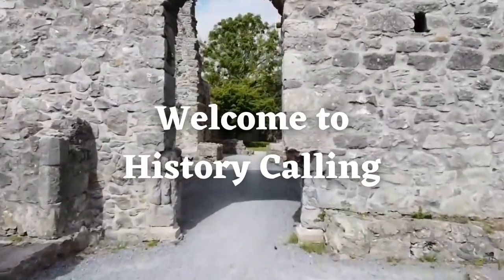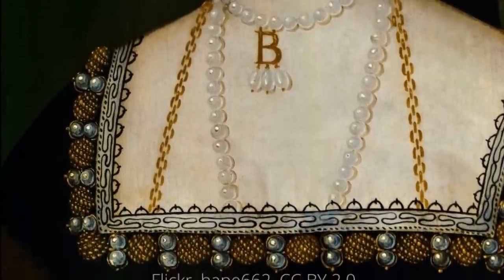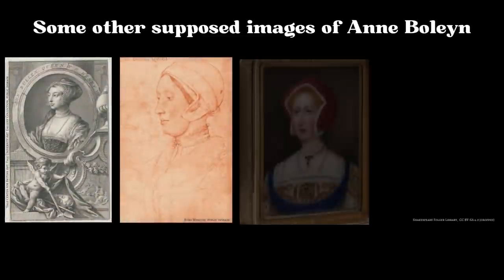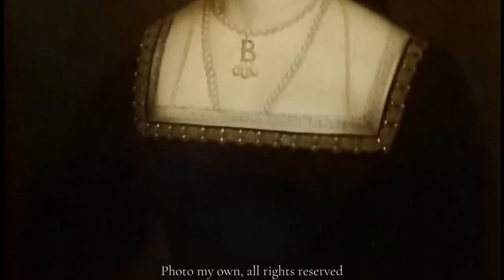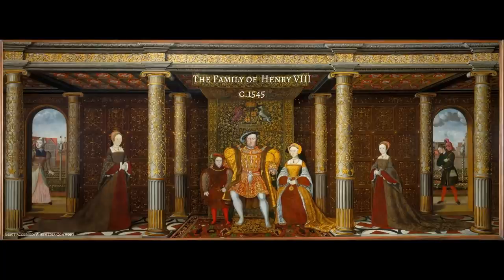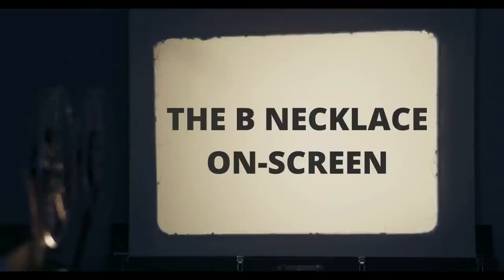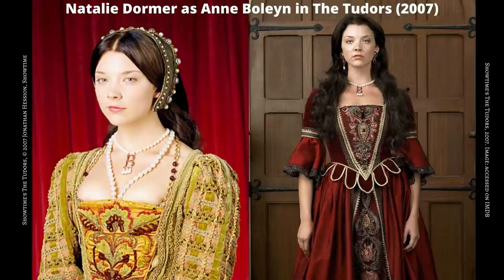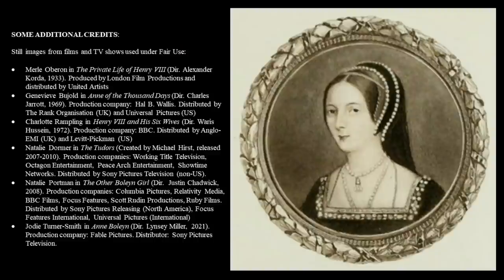ANNE BOLEYN’S B NECKLACE | Anne Boleyn’s jewellery | Famous Tudor jewels | Six wives documentary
What do we really know about ANNE BOLEYN’S B NECKLACE, one of the most recognisable and famous Tudor jewels? This pearl necklace with golden B pendant and accompanying gold chain is seen in multiple portraits of Henry VIII’s second wife, but as with so many other pieces of Anne Boleyn’s jewellery, its history and fate are obscure and a number of legends have grown up around it which may or may not be true, including the theory that it was inherited by her daughter Elizabeth I and that some of its pearls now sit in the Imperial State Crown of the United Kingdom. In this six wives documentary from History Calling, we go back to the original sources to discover what we actually know about this infamous royal jewel, how much (if any) merit the stories around it deserve and what Anne’s attitude to initial or monogram jewellery was. We’ll also look at the wider fame and significance of the necklace, including its many appearances in screen depictions of Anne (such the portrayals of her by Natalie Dormer in The Tudors, Natalie Portman in The Other Boleyn Girl and Jodie Turner-Smith in Channel 5’s Anne Boleyn) and its continuing impact on modern fashion through its appearance in TV and fashion shows not related to this doomed Queen. As such, we’ll discuss the appearance of modernised versions of it in The Vampire Diaries, Ugly Betty, a Balenciaga fashion show and around the neck of famous individuals such as Bella Hadid.

BUY A VERSION OF THE B NECKLACE (some items only available in UK or US):
(US LINK)
(UK LINK)
(US LINK)
(UK LINK)
(US LINK)

GEAR USED
DJI Drone (US LINK)
Go-Pro Hero 10 camera (US LINK)
GoPro 3-Way 2.0 (Tripod/Grip/Arm) (US LINK)
Memory Card (US LINK)
Microphone (US LINK)

BUY OR RENT
Anne of the Thousand Days (1969) (US link)
Henry VIII and His Six Wives (1972) (UK LINK) (US LINK)
Henry and Anne - The Lovers Who Changed History (2014 docu-drama) (US link)
Henry VIII and his Six Wives (2016 docu-drama)
Six Wives with Lucy Worsley (2016 docu-drama) (US link)
Ugly Betty Season 1
Ugly Betty Season 2
Ugly Betty Season 3
Ugly Betty Season 4

READ
Eric Ives, The Life and Death of Anne Boleyn (Wiley-Blackwell, 2005) (US link)
Antonia Fraser, The Six Wives Of Henry VIII (2nd edn, Phoenix, 2009) (US link)
David Starkey, Six Wives: the Queens of Henry VIII (Vintage, 2004) (US link)

THUMBNAIL: see credits at end of video